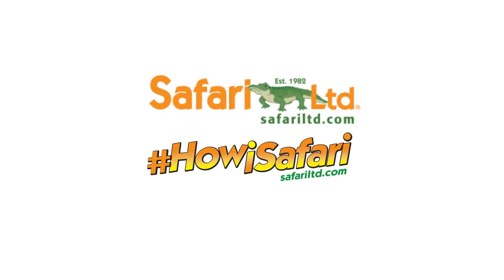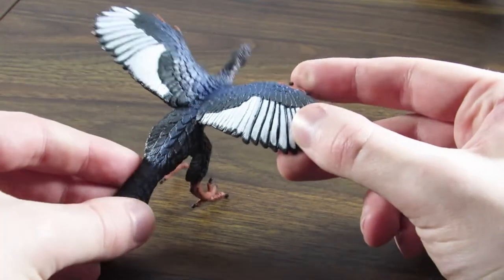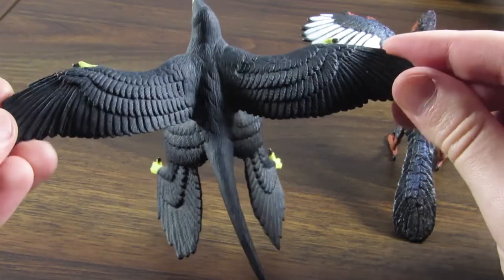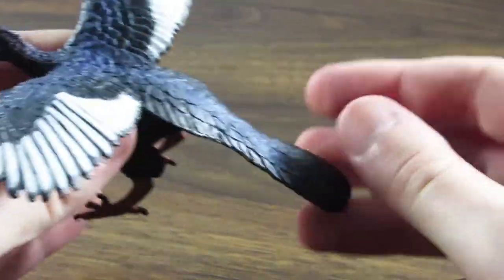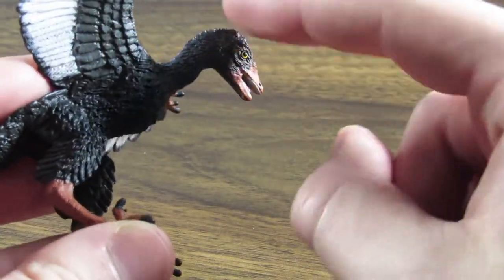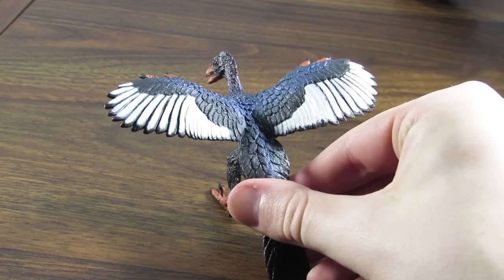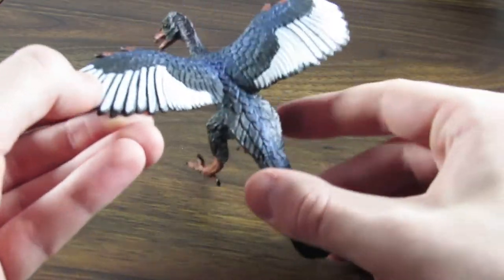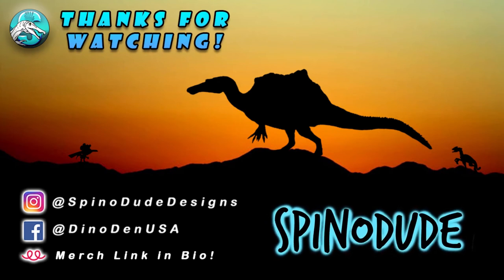Safari Ltd. 2015 Archaeopteryx || The First Bird!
Safari Ltd.'s Archaeopteryx is without doubt one of the best figure representations of the "first bird" out there; with lovely details and beautiful iridescent coloration.